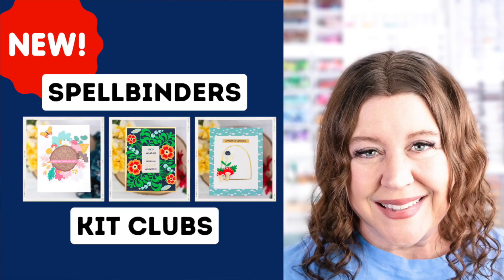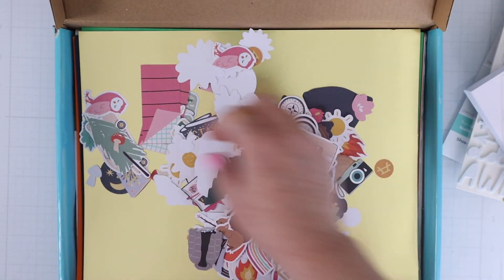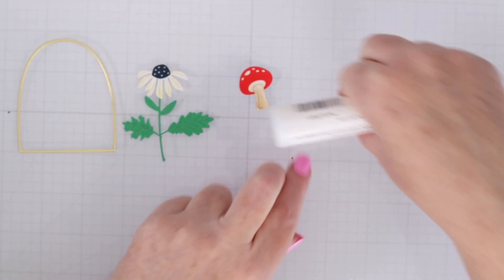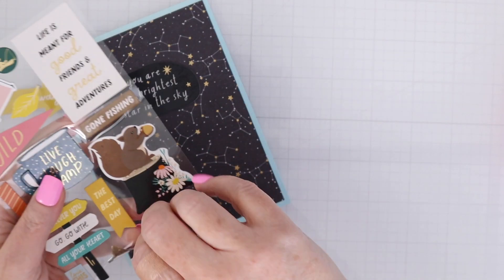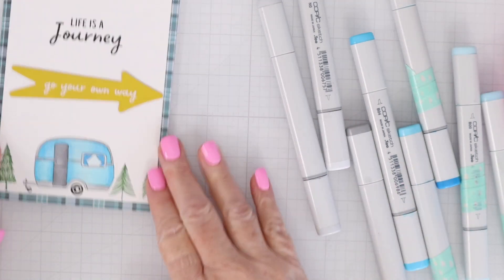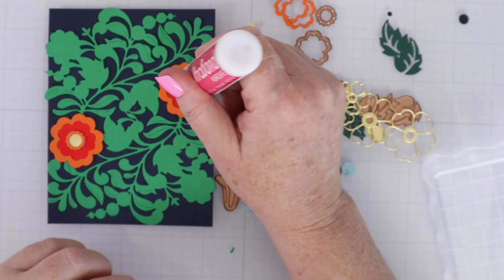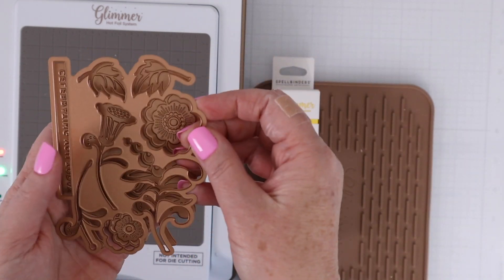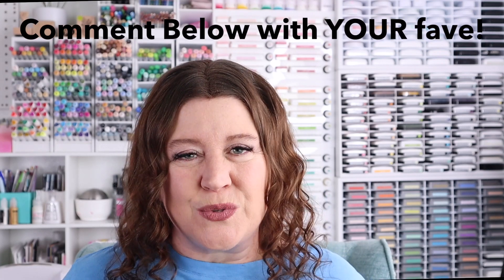New Spellbinders Kit Clubs!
Check out this video to see the new Spellbinders kit clubs including the November Spellbinders card kit of the month, Small Die of the Month and Glimmer Kit Club of the Month.

• Amazon.com: MINI MISTI Stamp Positioner (2020 Version)